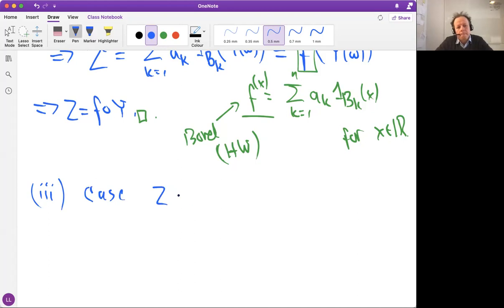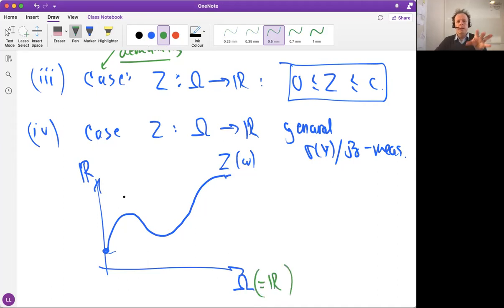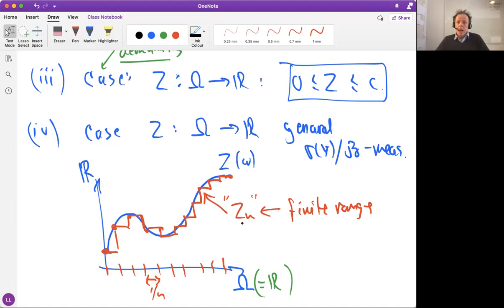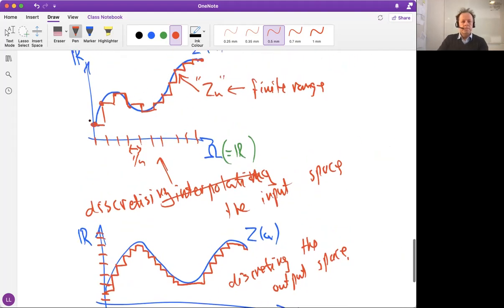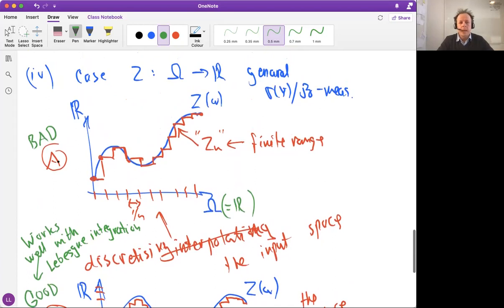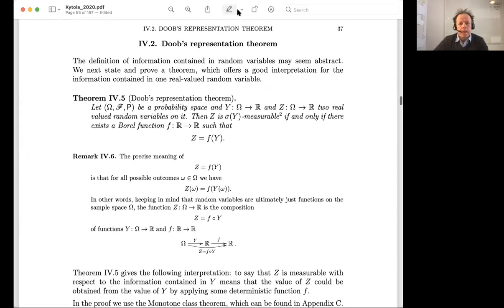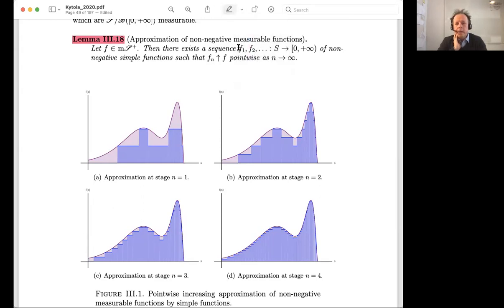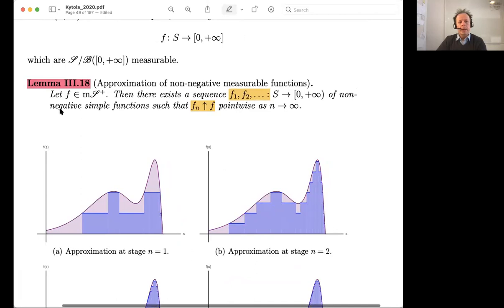L04 6 Approximating by finite-range functions